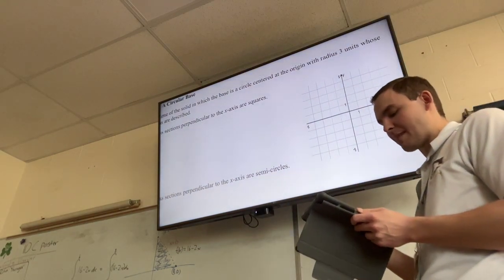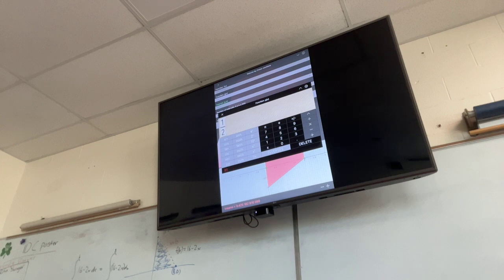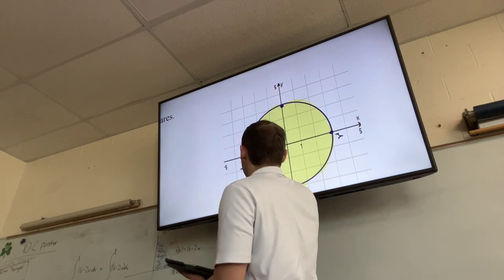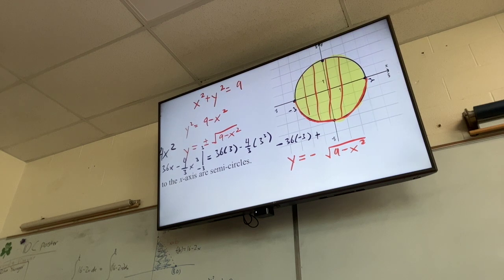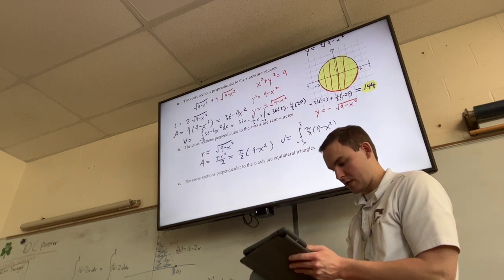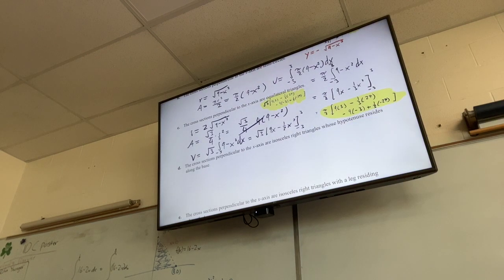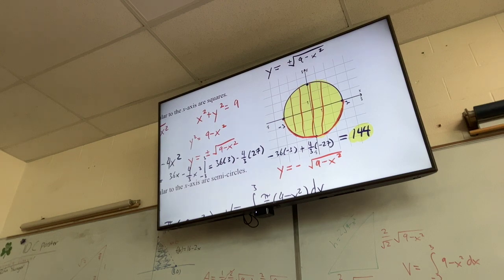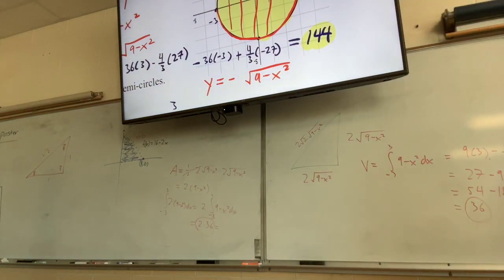Calc AB 8.7 and 8.8 notes part 2 finding volumes using cross sections